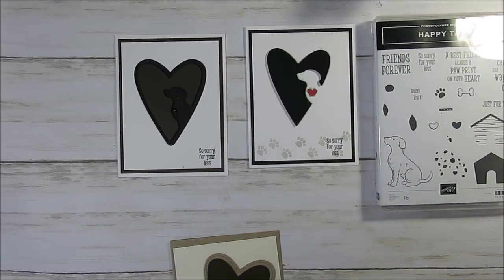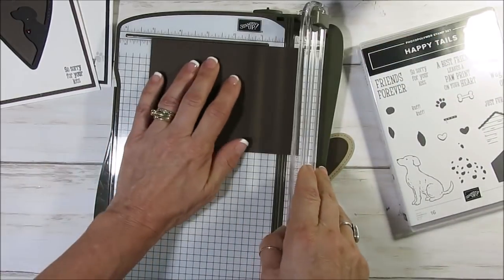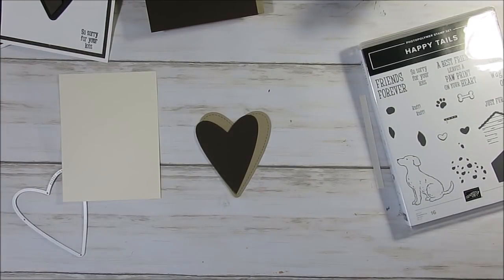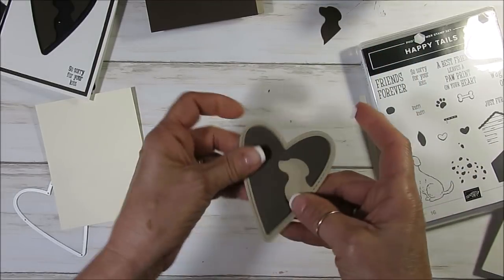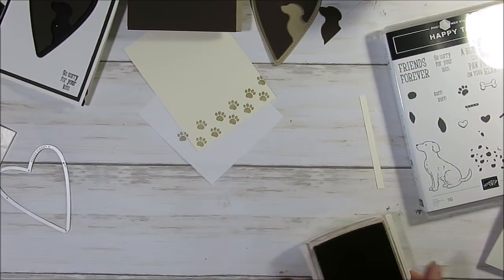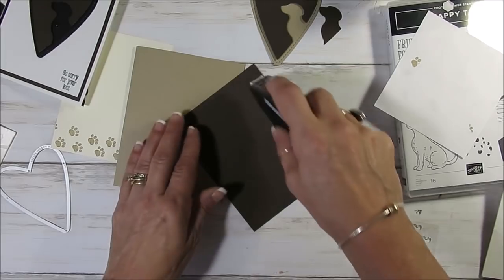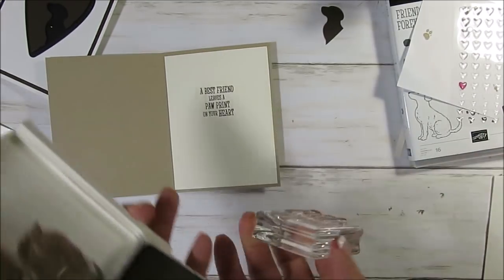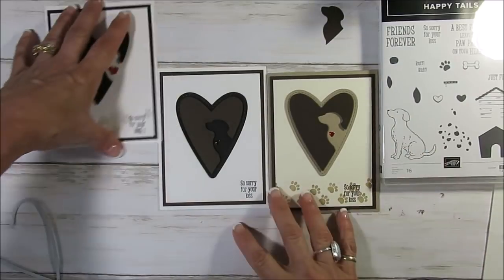Paw Print On You Heart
Stampin'Up! product and created by Frenchie. Perfect card for a dog lover. Punch Dog Builder and stamp set Happy Tail with the Stitched Be Mind die. All measurement and supplies on my blog.